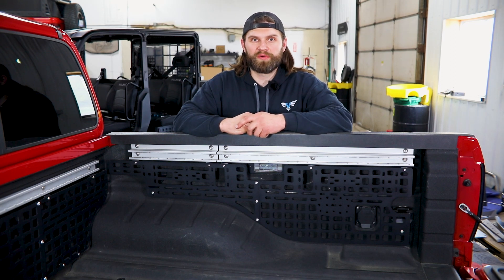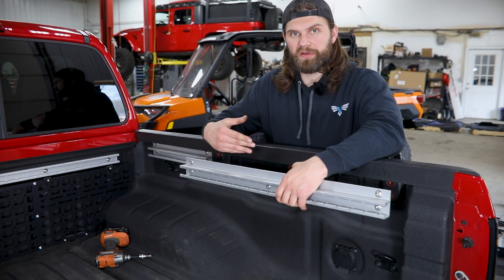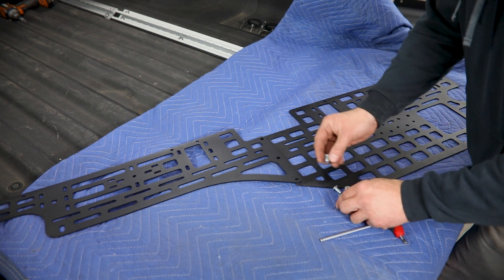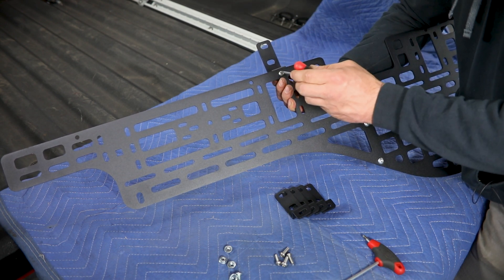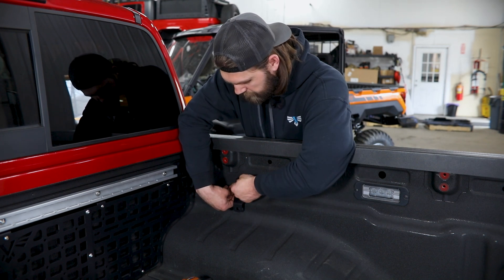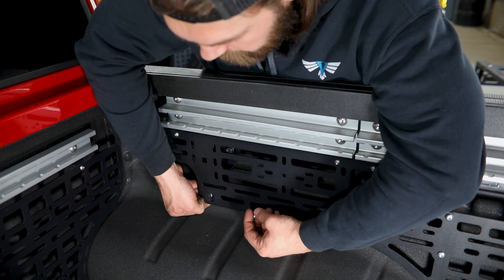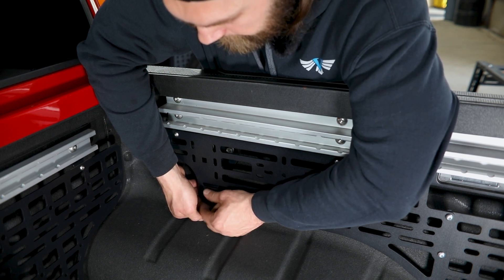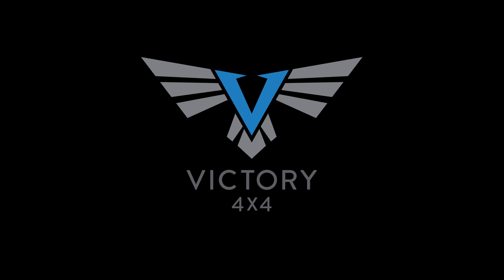Nissan Frontier Bed Side MOLLE Panel Install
Kevin installs the Bed Side MOLLE Panel for the Nissan Frontier from Victory 4x4.